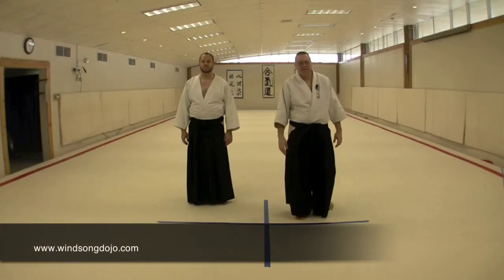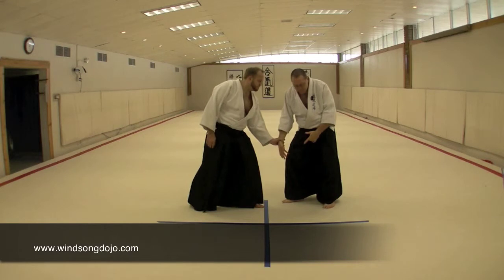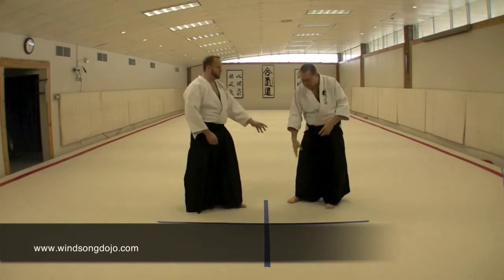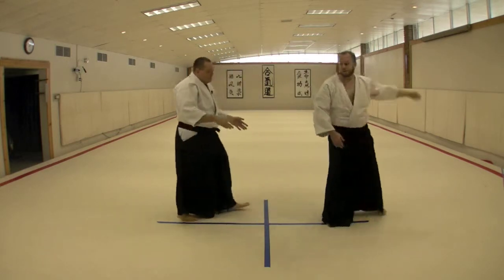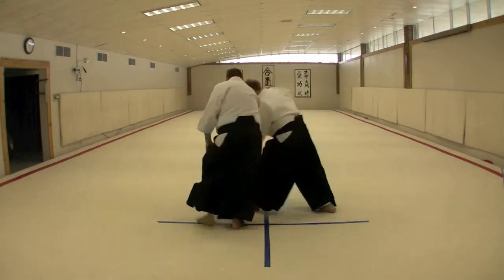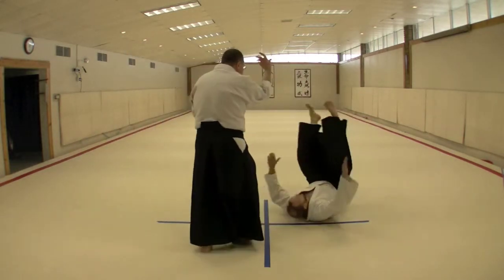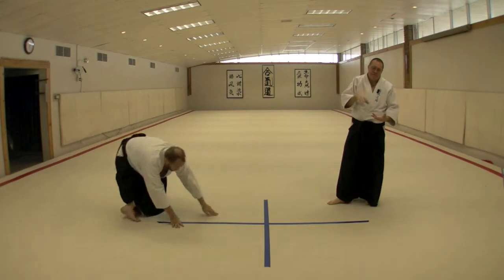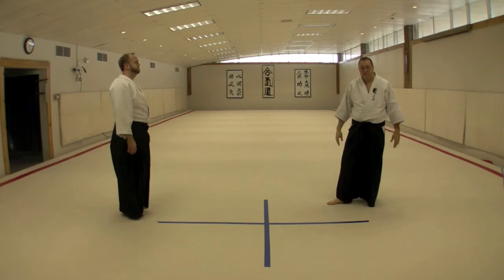Aikido: Koryu Dai Yon Kata - 6. Gedan-gyaku-gamae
Nick Lowry demonstrates the sixth technique in yon kata, Gedan-gyaku-gamae. This is a modified version of the fourth release (of the 8 releases) in Tomiki aikido.

Aikido's koryu dai yon kata focuses on balance breaks, tori's centered movement, and an emphasis on the rises and falls during a technique. This is the fourth advanced kata in Tomiki aikido.